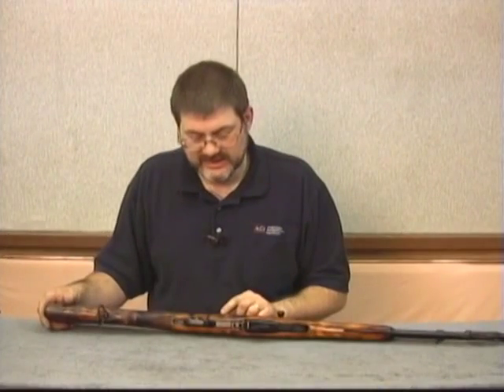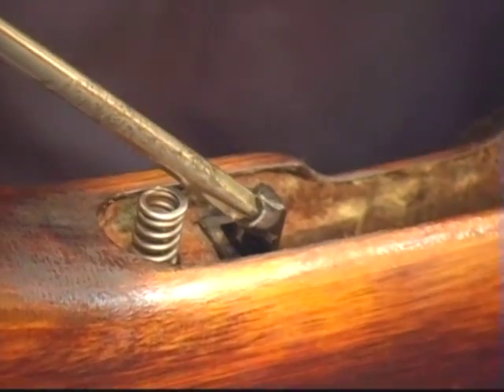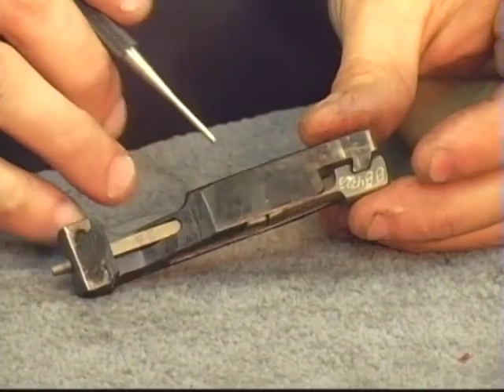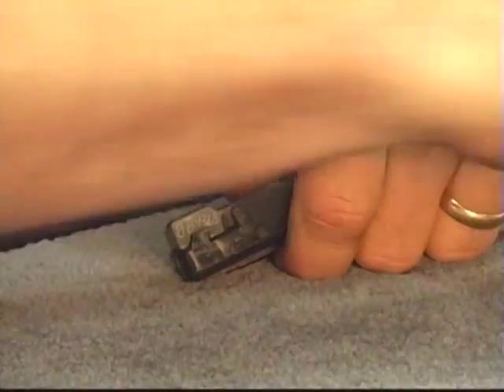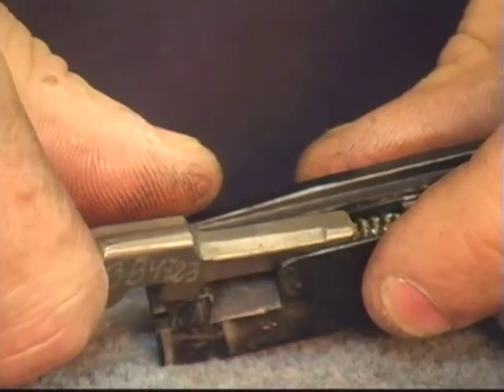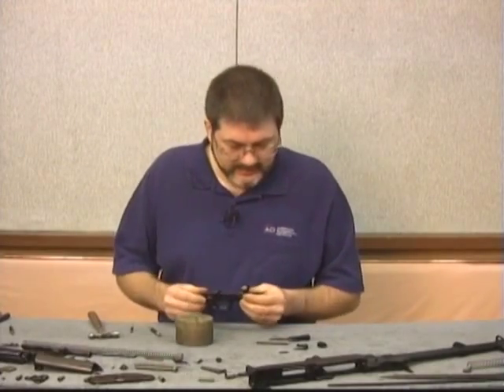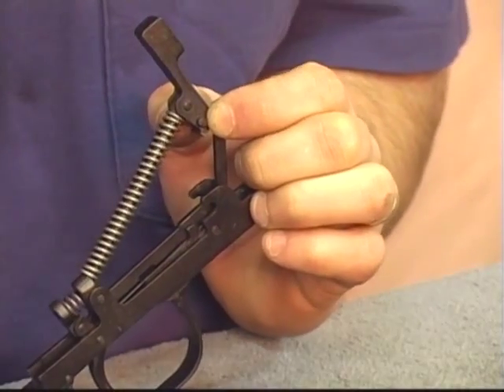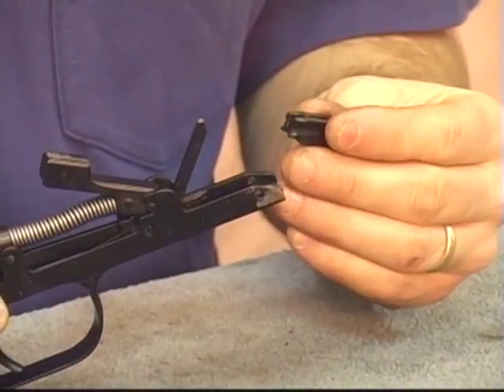SKS Rifle D&R Course Disassembly and Reassembly AGI 7174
These videos very clearly demonstrate the complete process of disassembly and reassembly step-by-step, using close-up views to provide clear instruction. Each DVD Video Manual covers one specific model or family of firearm and is indexed to help the user quickly find the information that they are looking for. These video manuals are "must have" support information for anyone who owns one of these firearms.

The American Gunsmithing Institute (AGI) exists  to provide firearms enthusiasts with the knowledge needed to keep their guns in safe and top-notch condition through our extensive line of comprehensive "How-To" videos courses on Disassembly/ Reassembly, Gunsmithing and Repair for many types of rifles, shotguns, and handguns.